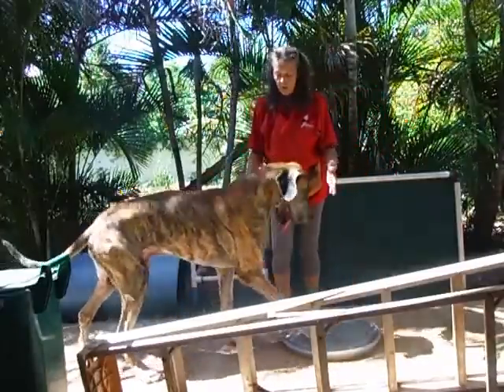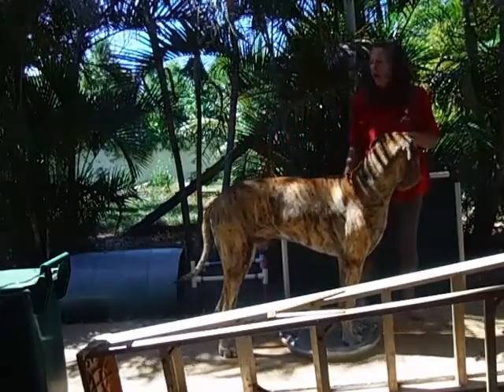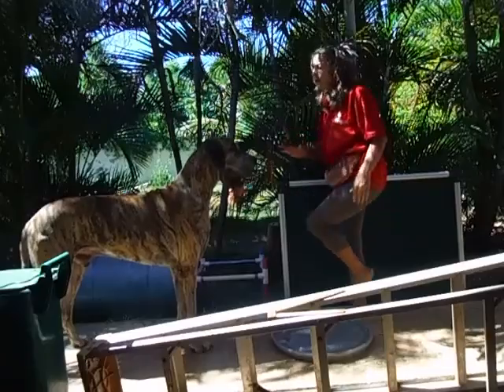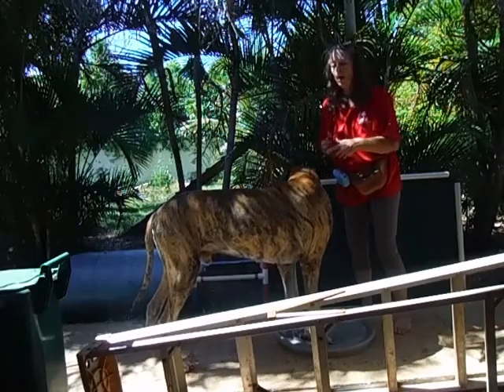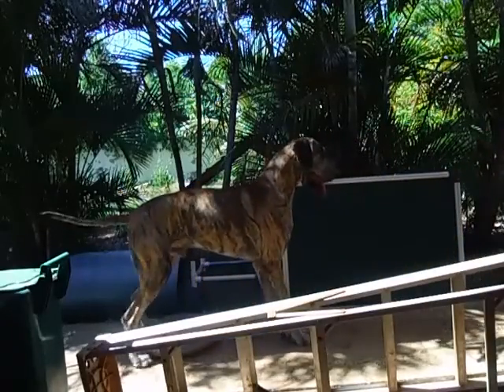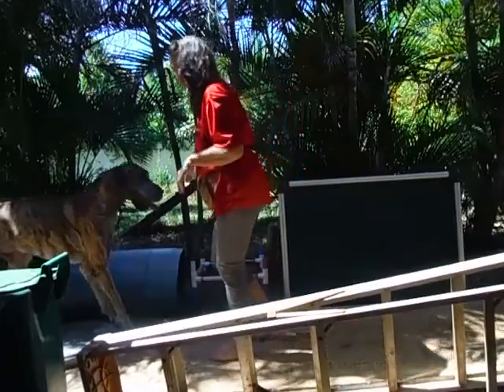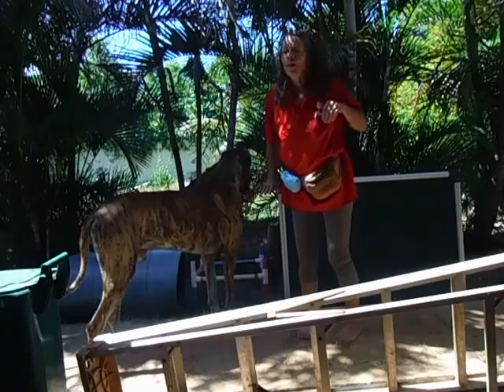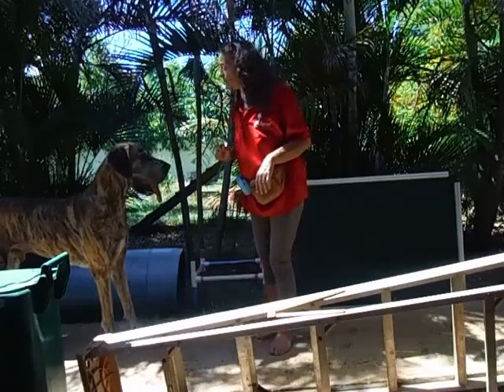Novice Trick- back thru chute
Teaching the beginning foundation behavior of backing up. It starts with the novice level trick of backing thru a chute using body pressure and a rear foot target.  DMWYD-Do More With Your Dog
A chute can be made of anything that gives the dog some guidance on where he will be going. Also helps the dog to learn to stay straight. The target helps with rear foot targeting and hind end awareness.